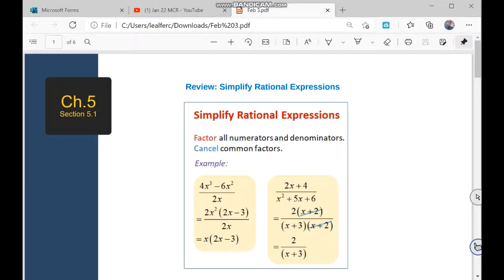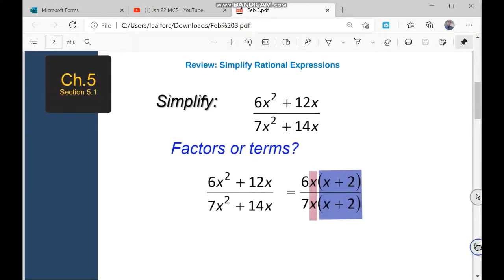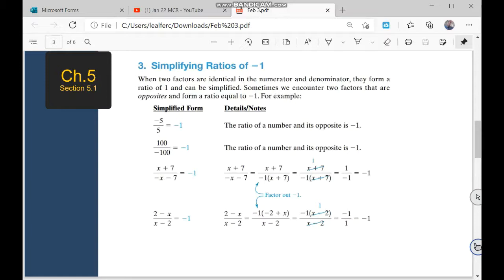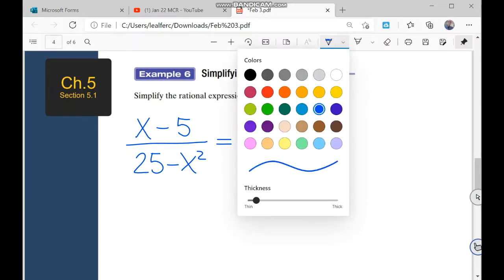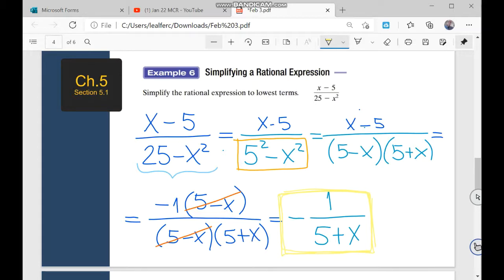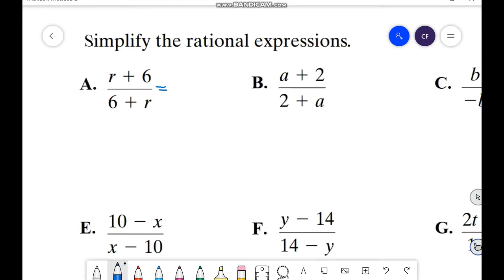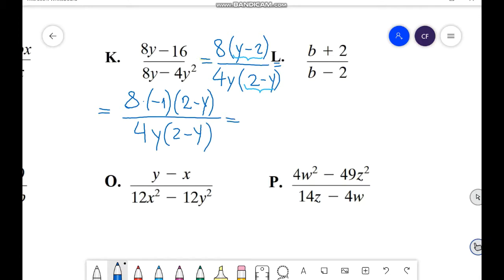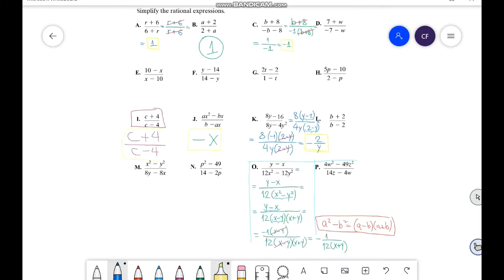Feb 3 MCR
Simplifying ration-1.